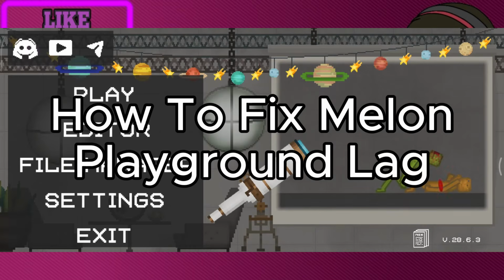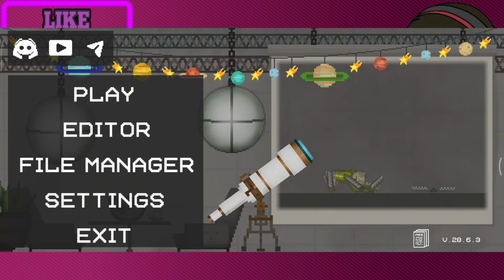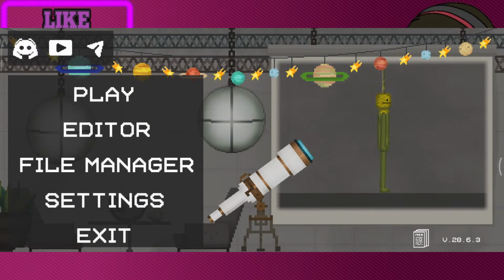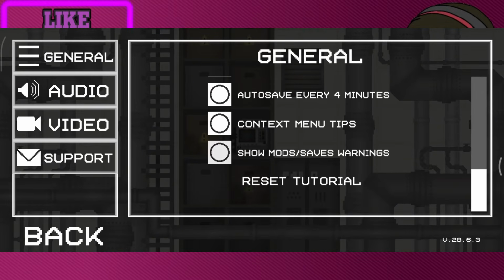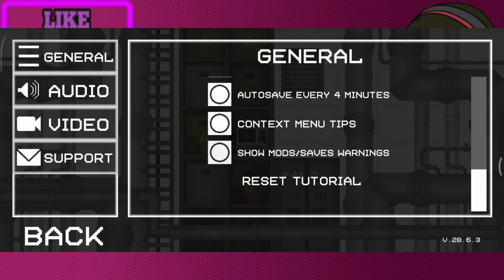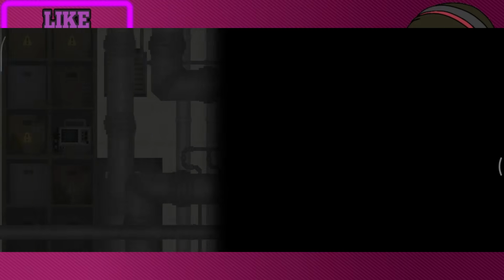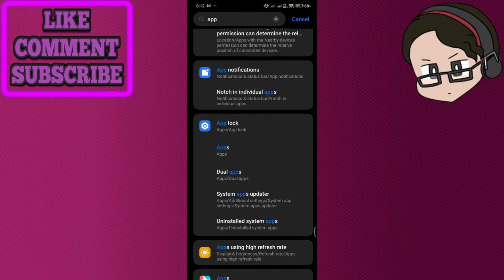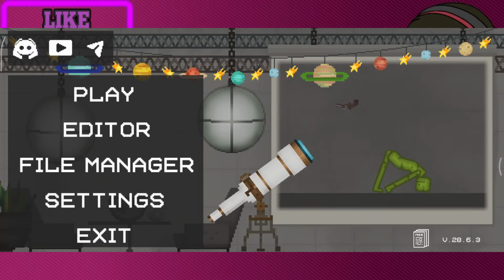How To Fix Melon Playground Lag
In this video I show you How To Fix Melon Playground Lag